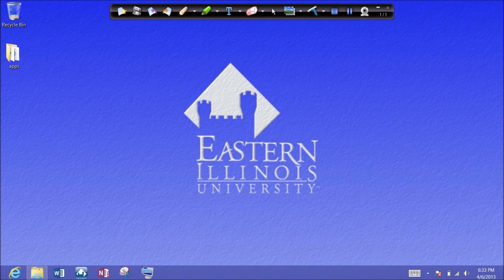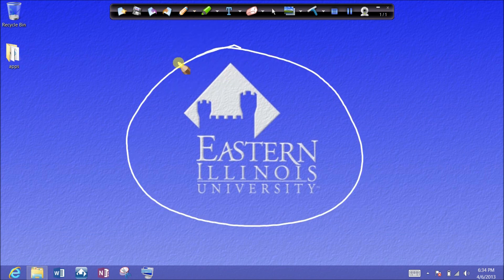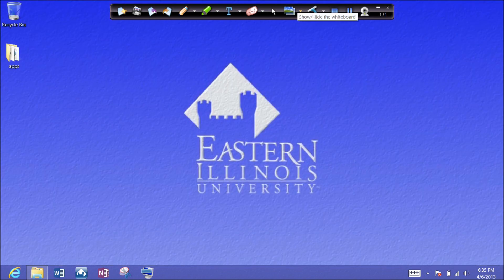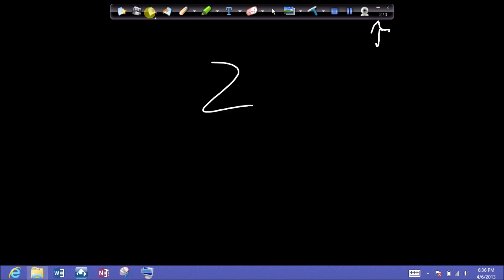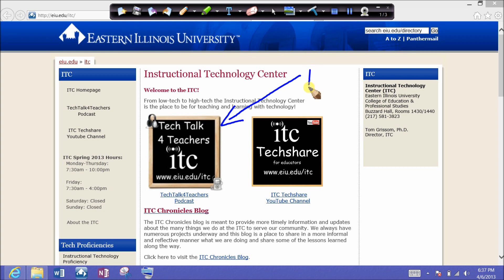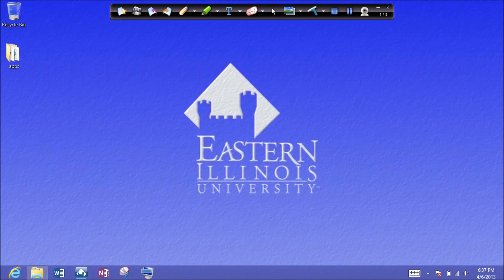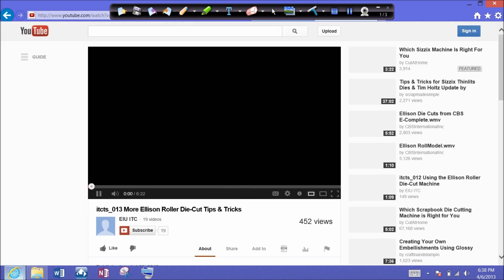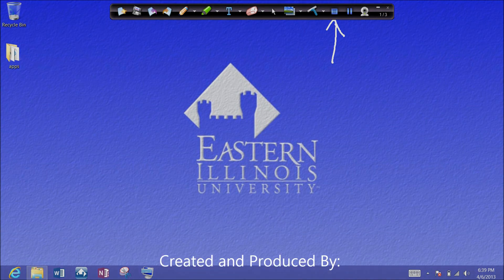itcts_020 Ink2Go Screen Annotation for the Surface Pro Desktop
itcts_020 ITC Techshare Episode 20 - This episode is a screencast using the versatile and affordable Ink2Go screen annotation program. The sound quality is not as good as normal due to the audio codec used to in the INk2Go program. This program is not officially supported in Windows 8 but I am using it on the Desktop side and the usefulness of this program is a great addition for teachers needing to annotate images on the screen.